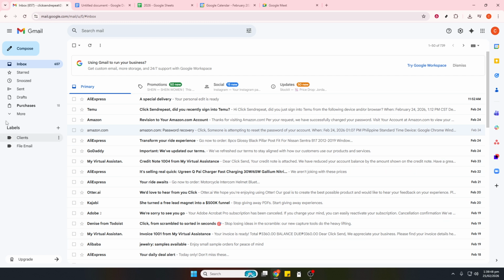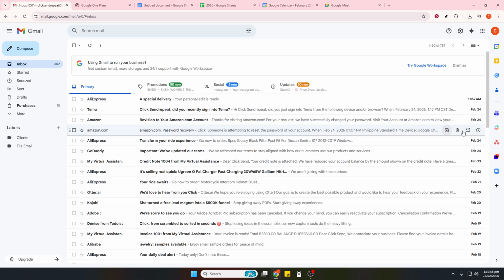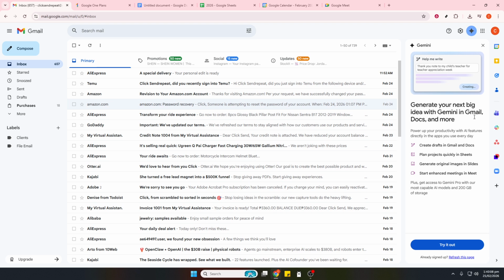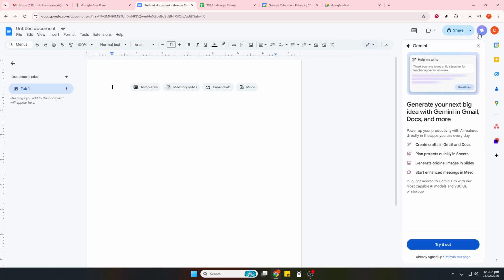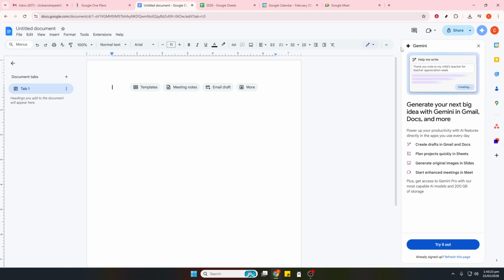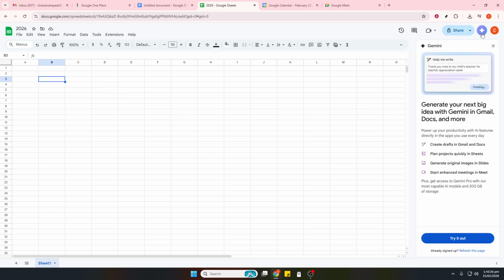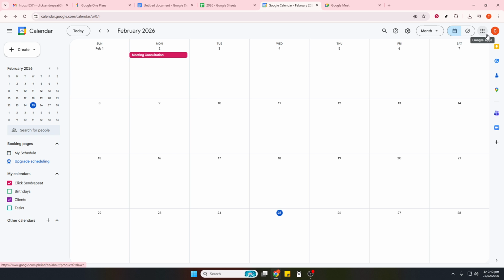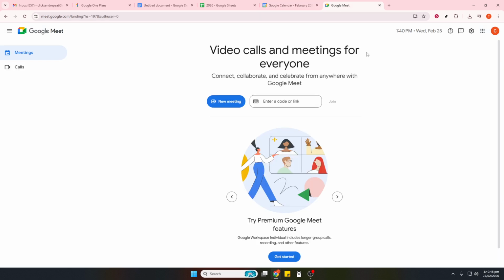How To Boost Your Productivity With Google AI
The 2026 AI Revolution! 🚀 How to Boost Your Productivity with Google Gemini

Are you still using AI just to "rewrite emails"? In 2026, you’re only using 10% of its power. In this masterclass, I’m showing you how to turn Google Gemini into a full-scale AI agent that manages your inbox, automates your spreadsheets, and even builds custom workflows while you sleep.